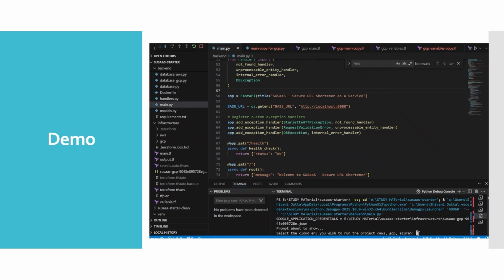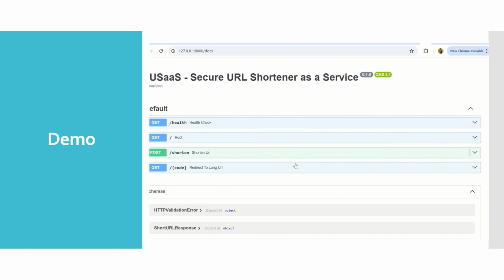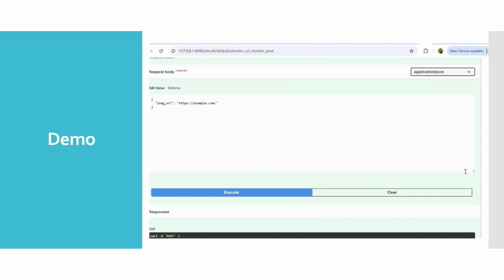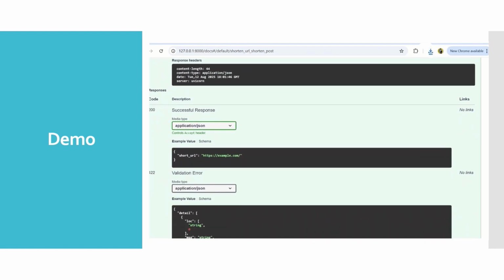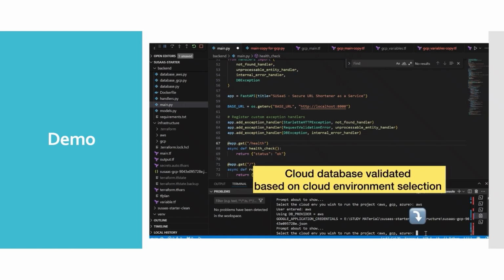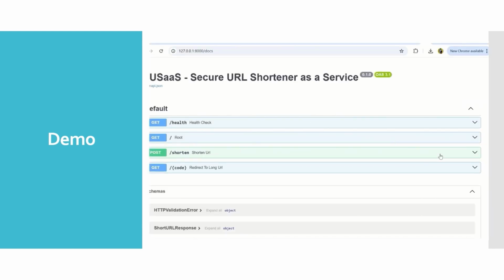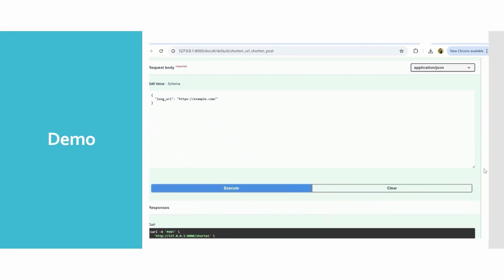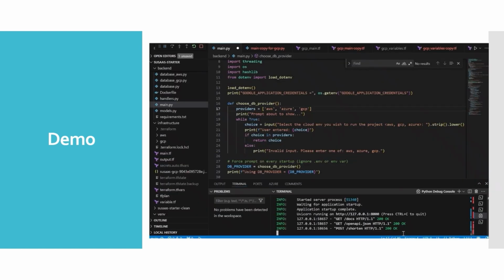SUSaaS Live Demo | Multi-Cloud DevSecOps URL Shortener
Description:
Watch the live demo of SUSaaS — Secure URL Shortener as a Service. This project shows how code commits automatically trigger a secure CI/CD pipeline that deploys to AWS, Azure, and GCP.
In this demo, you’ll see:
• How every push runs GitHub Actions with SAST, IaC scans, container scans, and DAST.
• Terraform provisioning of ECS + DynamoDB, Azure Container Apps + Cosmos DB, and Cloud Run + Firestore.
• Secure deployments with Secrets Manager / Key Vault / GCP Secret Manager.
• A FastAPI app that validates inputs, stores safely in cloud databases, and redirects securely.

Why it matters: A single pipeline delivers a portable, secure service across three major clouds with security gates baked in.